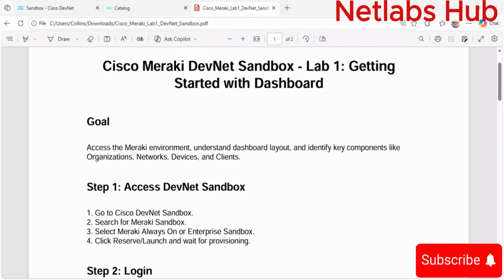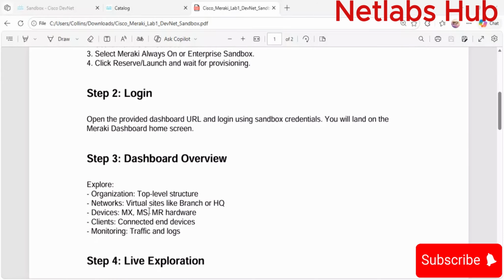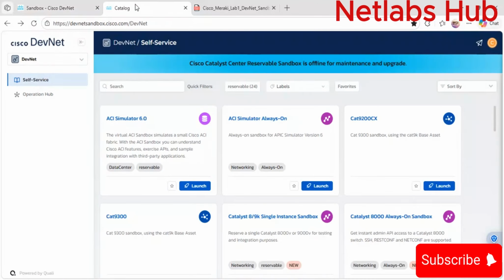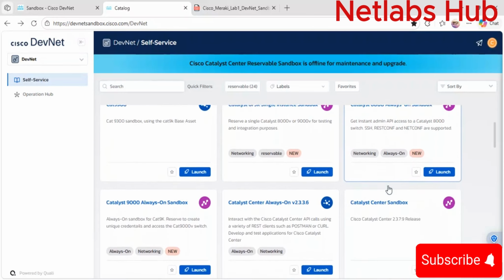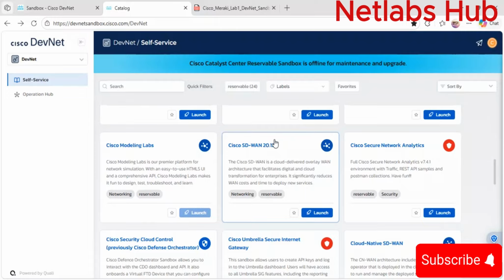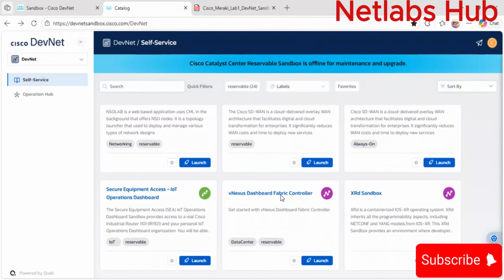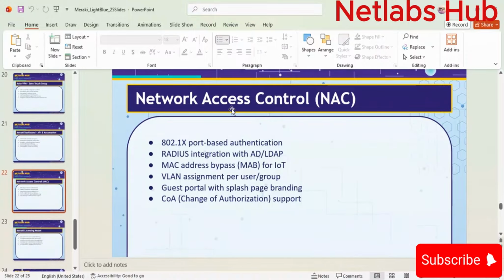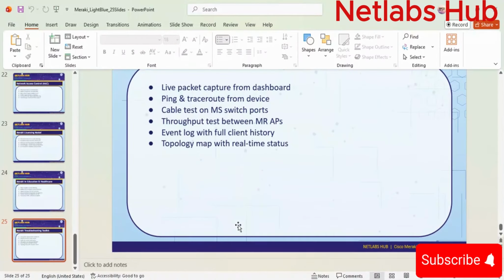Getting Started with Cisco Meraki in 2026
Cisco Meraki is a cloud-managed networking solution that allows administrators to configure, monitor, and manage network devices such as routers, switches, and access points from a centralized web dashboard. It simplifies network deployment and maintenance by eliminating complex on-site configurations, making it ideal for businesses and enterprises.

Meraki provides features like centralized cloud management, automatic firmware updates, security policies, traffic monitoring, VPN connectivity, and scalable network control, all designed to improve efficiency, visibility, and security across distributed networks.